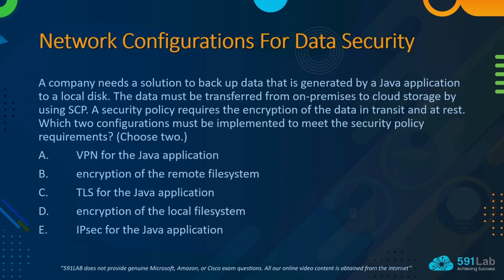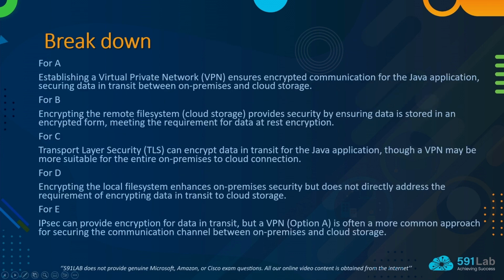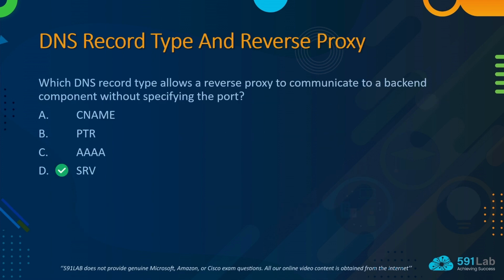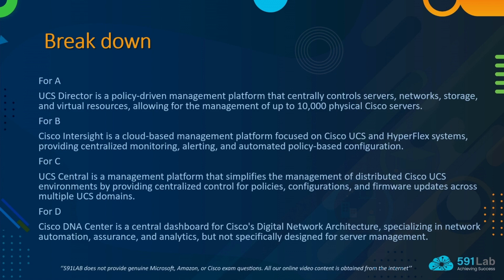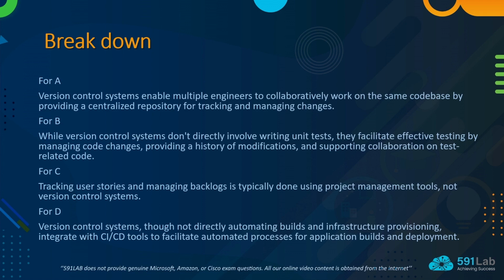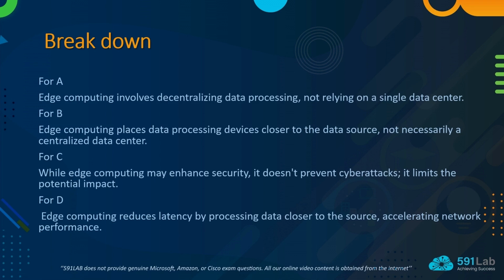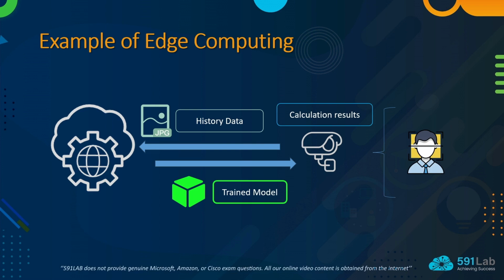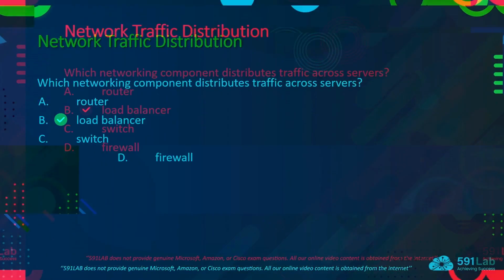Mastering DevNet Exams: Network Security & DNS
Ready to take your career in network automation to the next level? Look no further than our comprehensive video guide - 200-901 DEVASC Developing Applications and Automating Workflows using Cisco Platforms. With our team of Cisco automation experts by your side, you'll have all the tools you need to conquer the latest exam questions.

Forget about relying on chatbots or endless Google searches. Our experts will provide you with a train of thought approach, ensuring that you can answer each exam question with surgical precision. Interactive whiteboards, official guides, sandboxing, and lab simulations are just a few of the resources we offer to enhance your learning experience.

Join us on this transformative journey and gain the know-how needed to excel in the world of network automation. Don't miss out on this opportunity to unlock your true potential.

📚 In this comprehensive video, we've curated a selection of the most crucial 200-901 DEVASC DevNet Associate certification review questions and provided detailed explanations to ensure you grasp every concept. Whether you have expertise in Developing Applications and Automating Workflows using Cisco Platforms or just starting on your DevNet Associate journey, this video is your key to success.

200-901 DEVASC Developing Applications and Automating Workflows using Cisco Platforms Study Material

🔥 What You'll Gain from this Video:
✅ Gain a deep understanding of 200-901 DEVASC DevNet Associate certification topics.
✅ Get insider tips and tricks from Cisco’s network automation experts.
✅ Ace your 200-901 DEVASC DevNet Associate certification with ease!

00:00 Question Dump Preview
01:40 Today's Agenda
02:09 Network Configurations for Data Security
05:04 DNS Record Type and RP
06:52 Cisco Compute Management Platform
10:52 Version Control System
14:09 Edge Computing
19:57 Network Traffic Distribution

🙏 Thank you for choosing us as your trusted 200-901 DEVASC DevNet Associate certification prep resource. Get ready to conquer your certification journey – let's dive in!